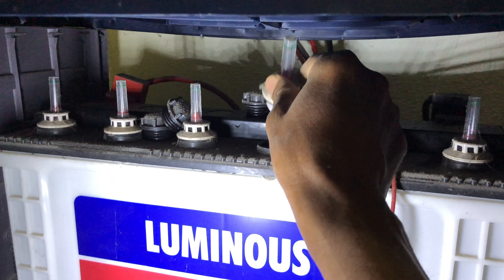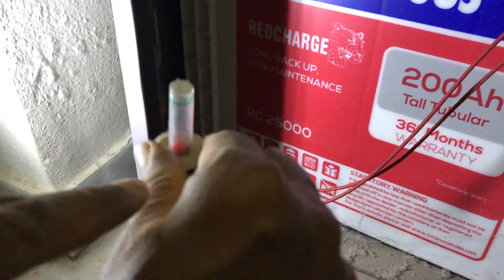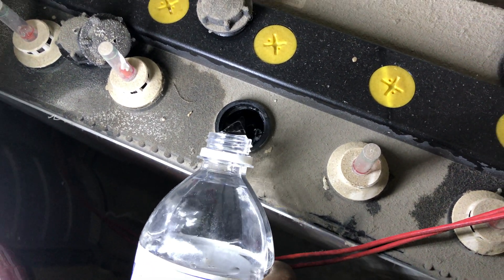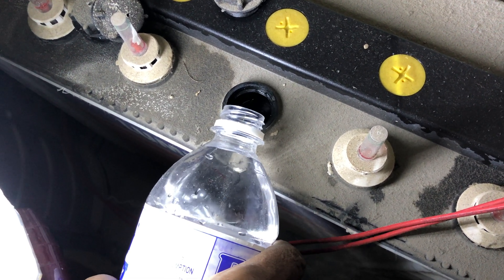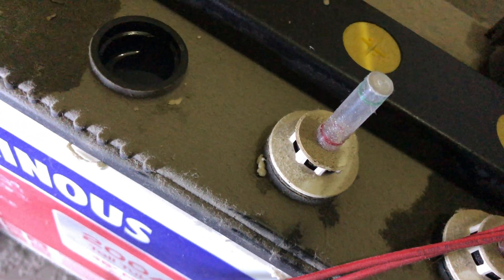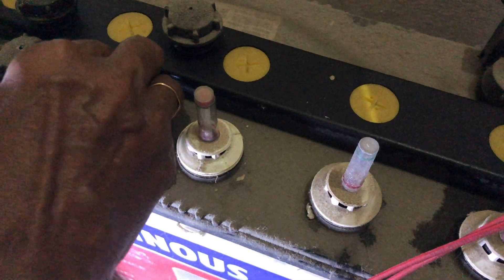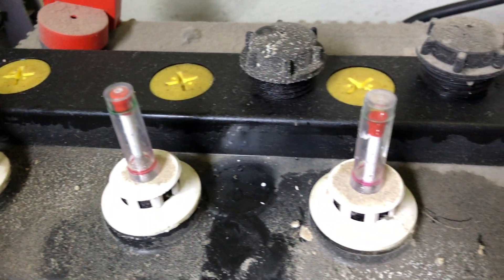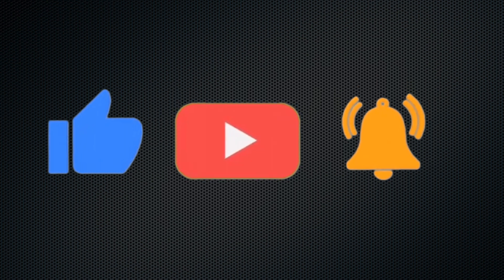How to refill a tubular inverter battery? | Luminous Battery | Distilled Water Refill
Link to buy inverter

In this video, we are refilling distilled water into a tubular Luminous inverter battery. We can get distilled water from petrol bunks. It is important that we add water to these batteries so that they work well through their lifecycle.

Hope you find this informative. Peace !!!